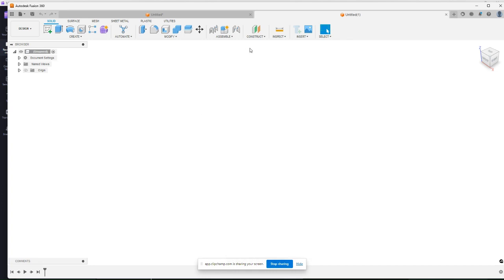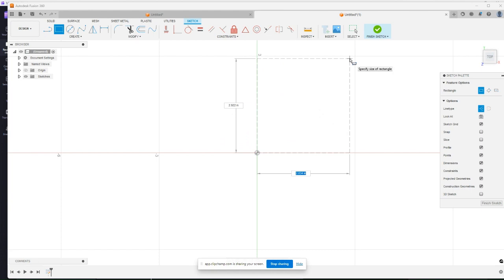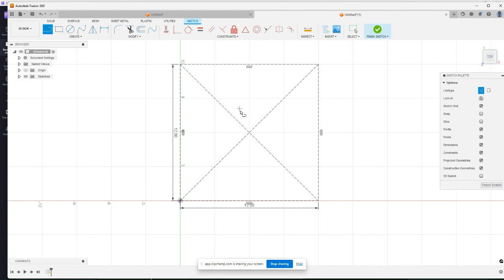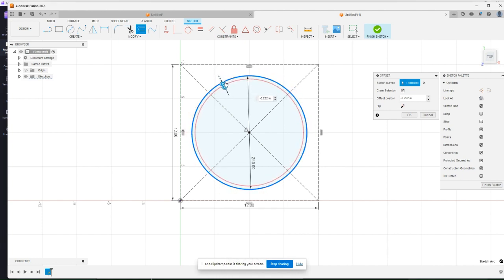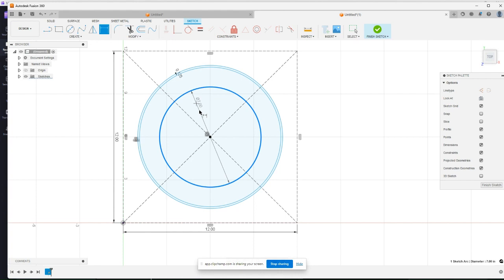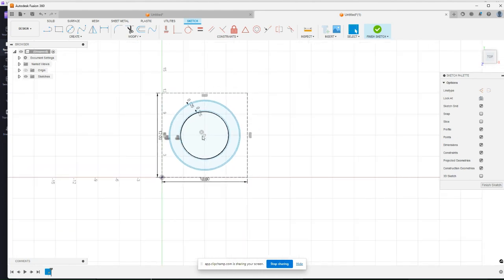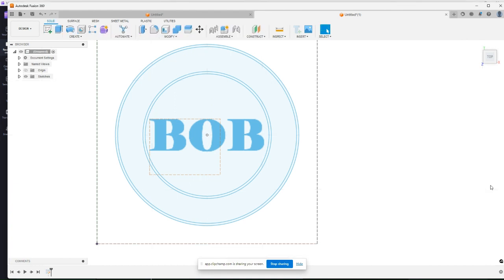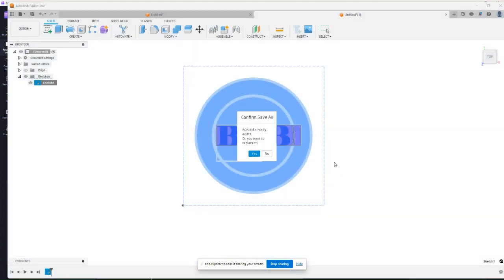Fusion 360 sketch tutorial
Fusion 360 sketch tutorial for beginners and how to save a DXF file from sketch